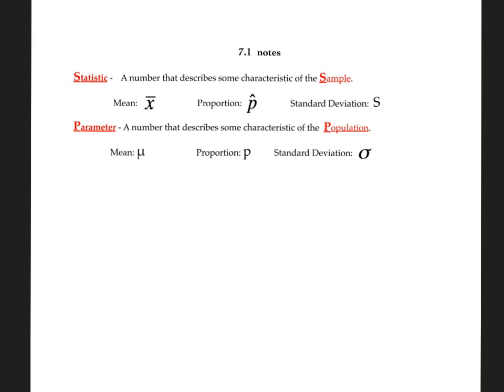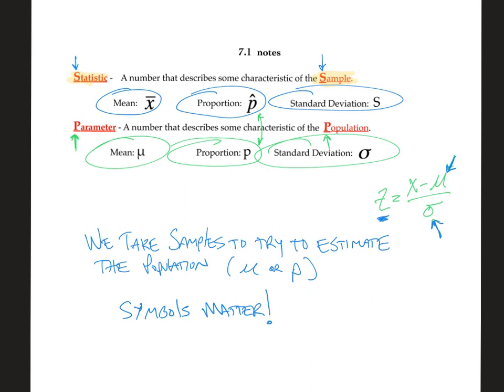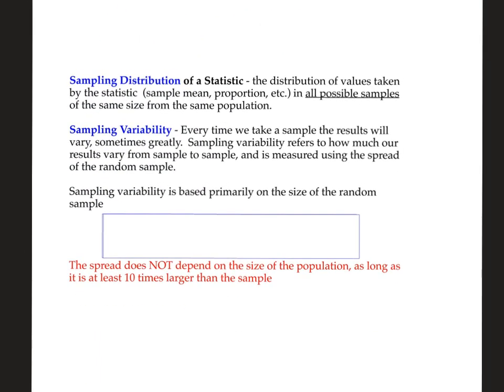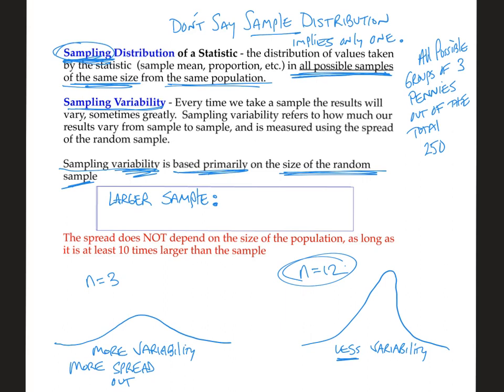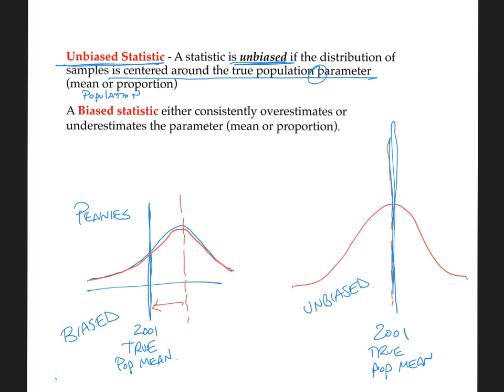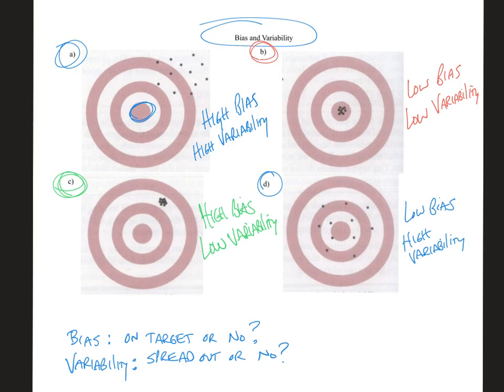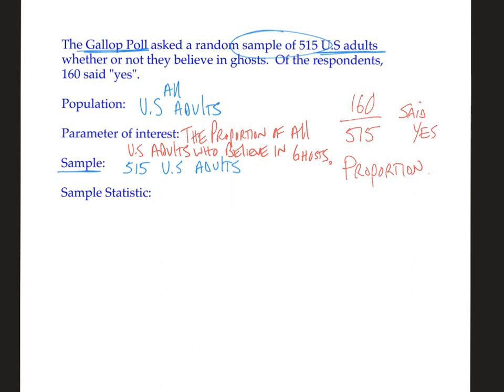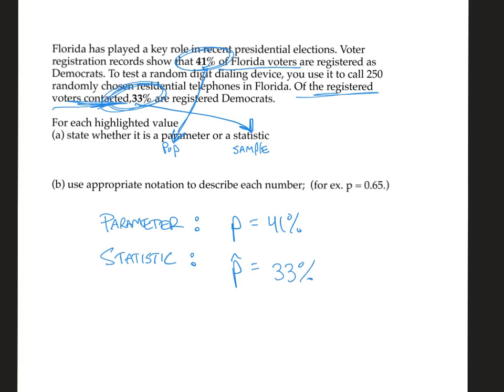AP 7 1 Notes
Statistic, Parameter, Bias, Variability, Sampling distributions